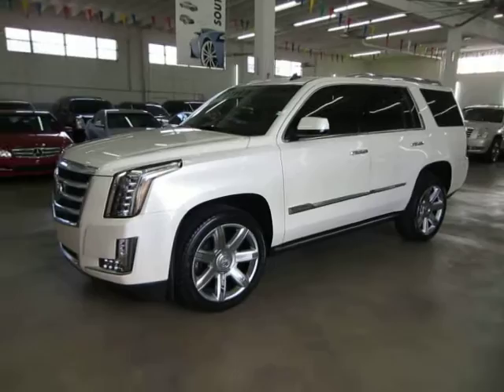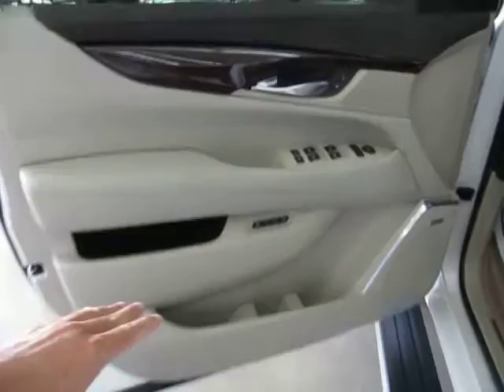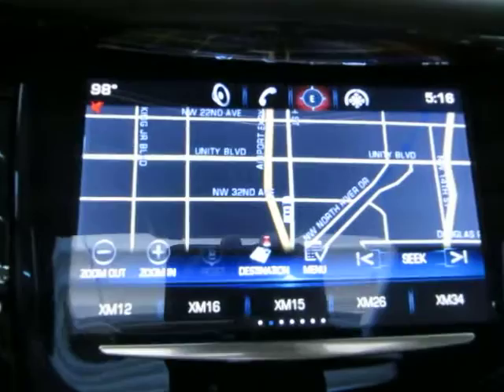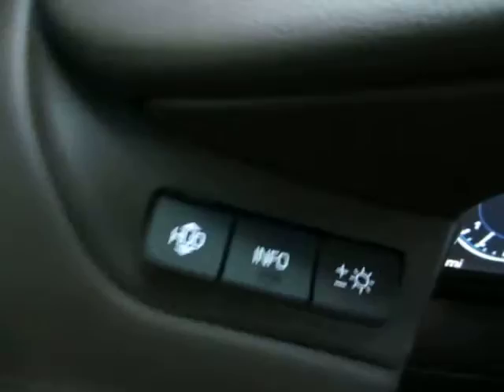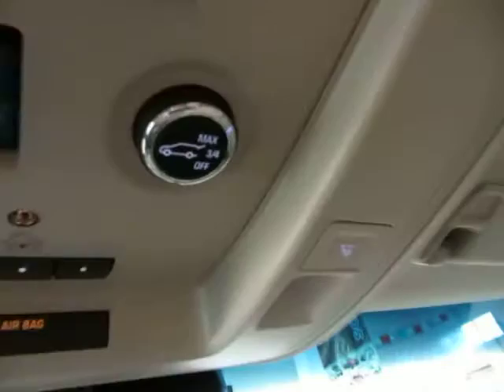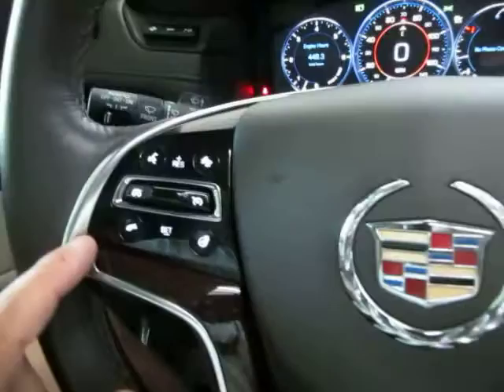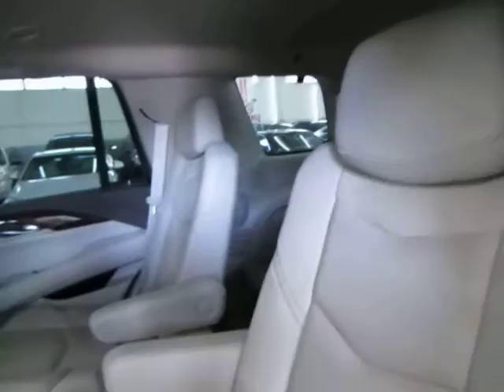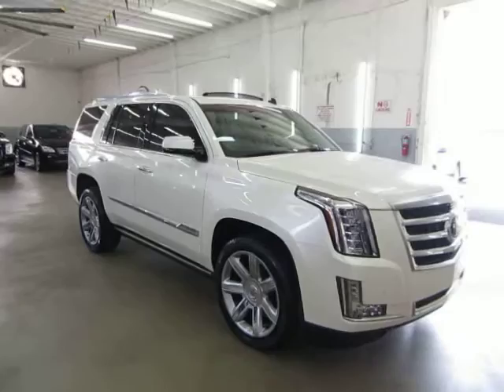2015 Cadillac Escalade Premium 4WD used cars SUVs Miami Vehiclemax net white 32176